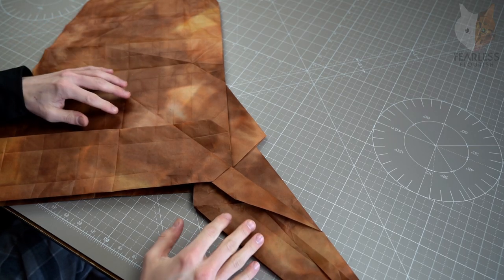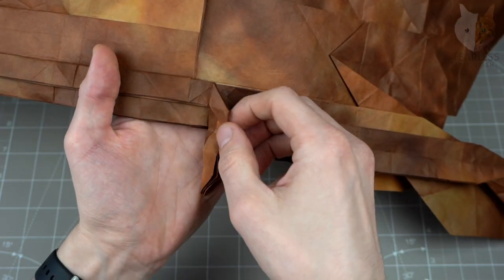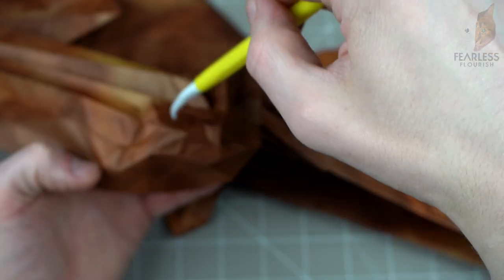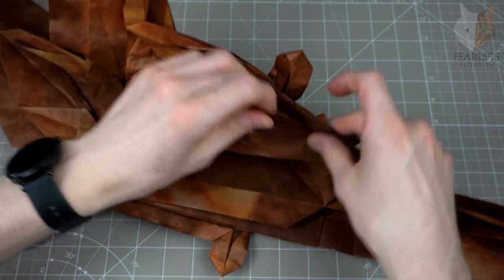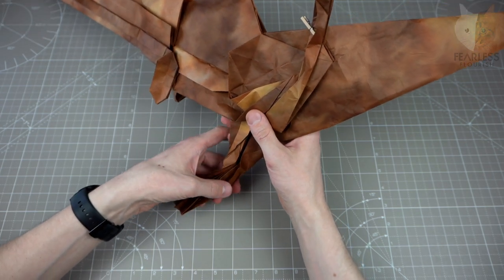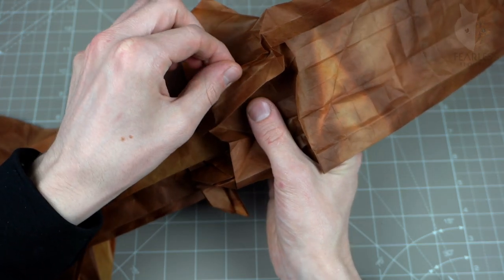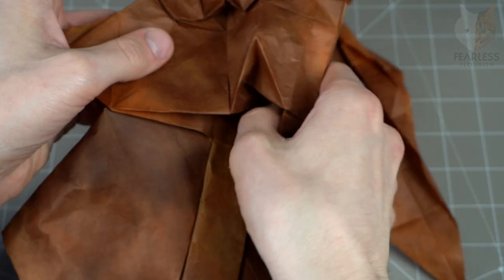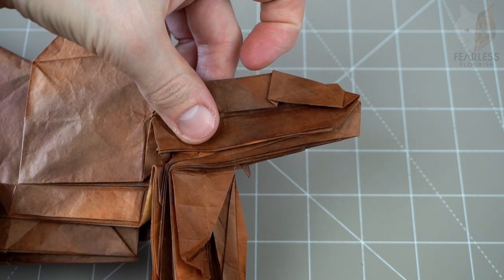Origami Giganotosaurus HARD STEPS ONLY Tutorial [Shuki Kato]